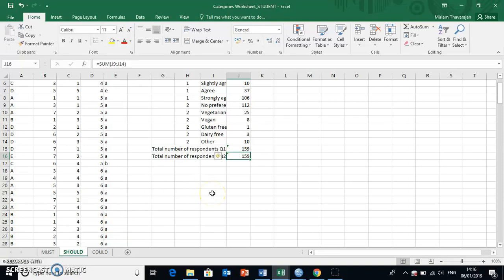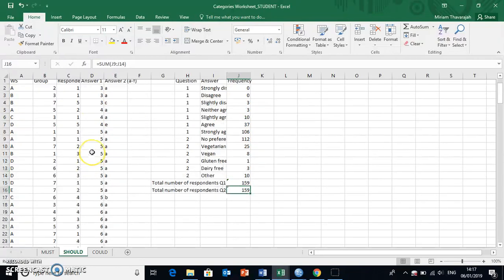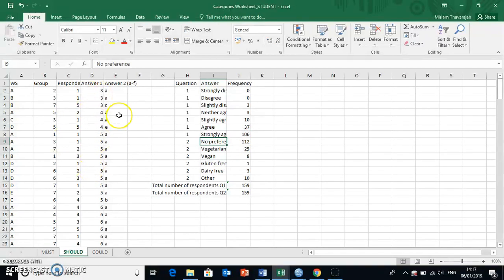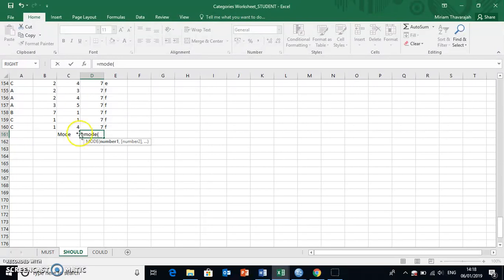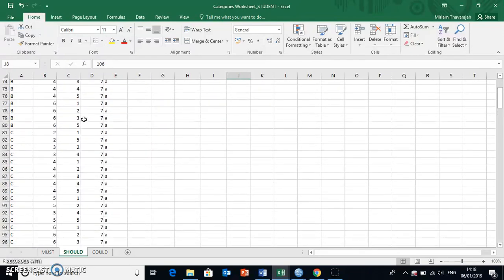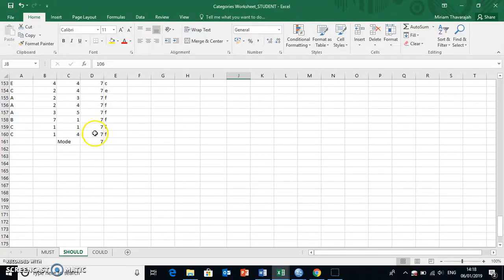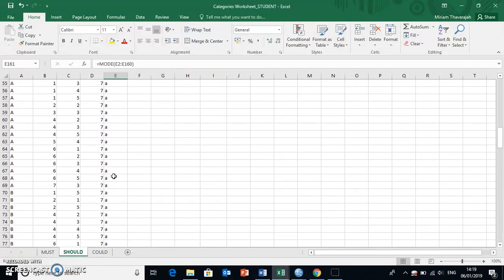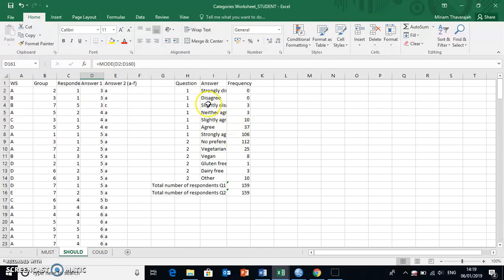SHOULD02 mode function